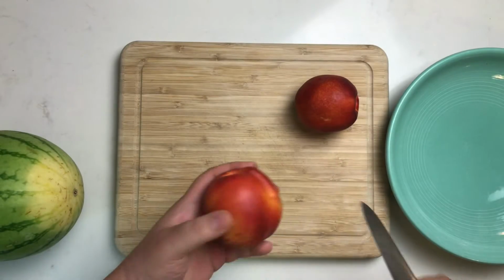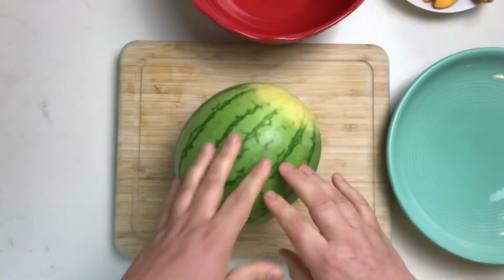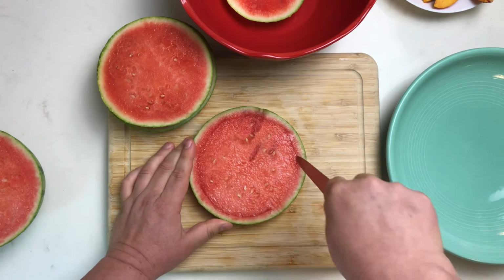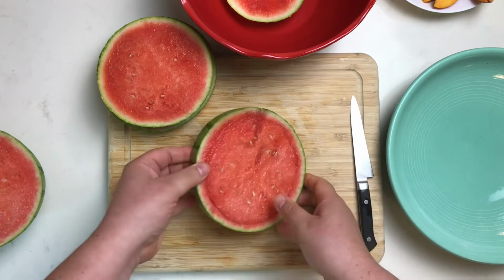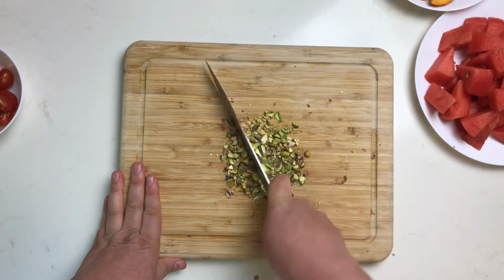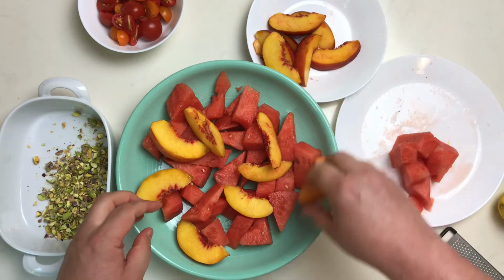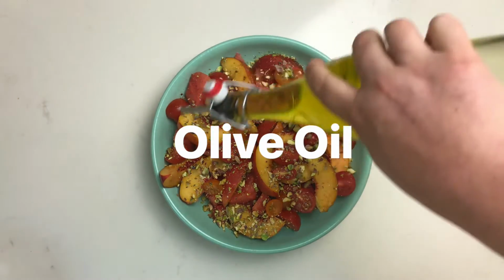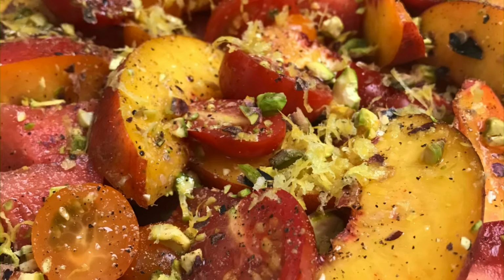Not your grandmas fruit salad! Try my free gluten free course link in course!!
Literally the best fruit salad every so…. Deal with it!! Lol